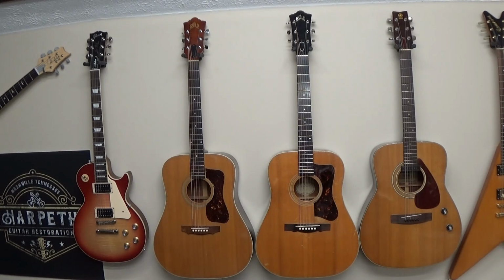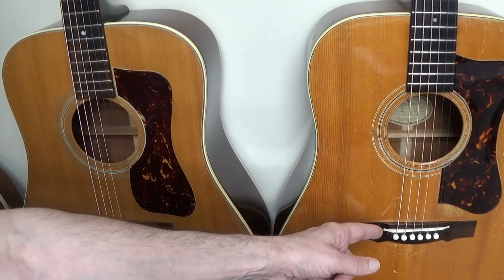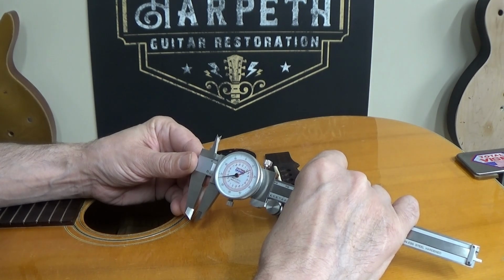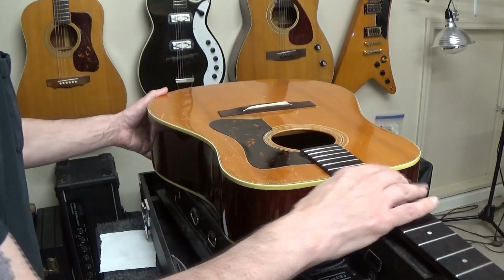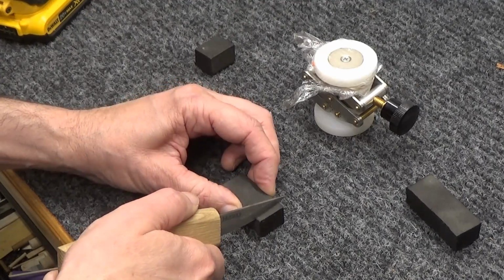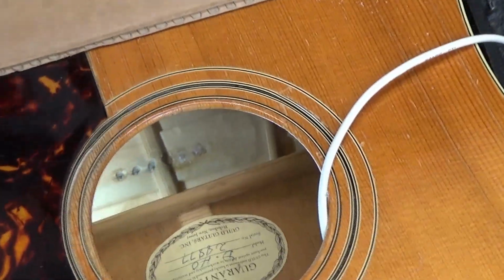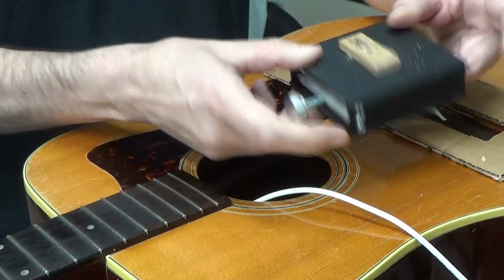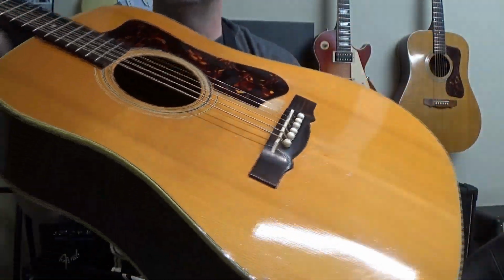Fan Braced Guild D-40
Hello People!
Thanks for joining me for more guitar restoration videos! We have an X-brace from 1971 and a fan brace from the mid to late 60's

Cheers,
Scotty D.,
Harpeth Guitar Restoration, LLC.
Nashville, Tennessee